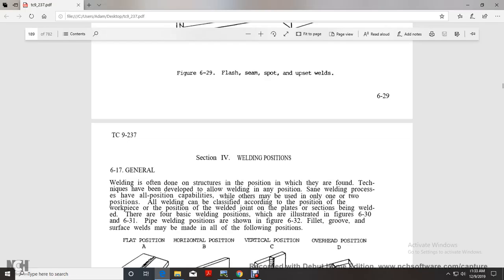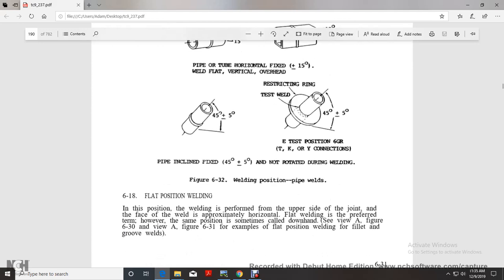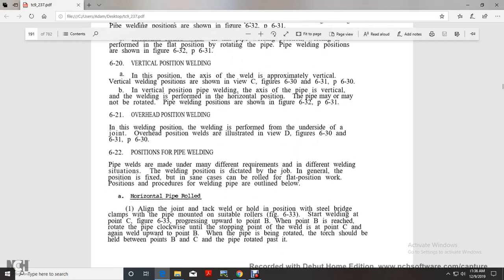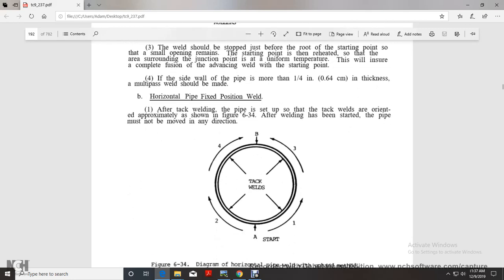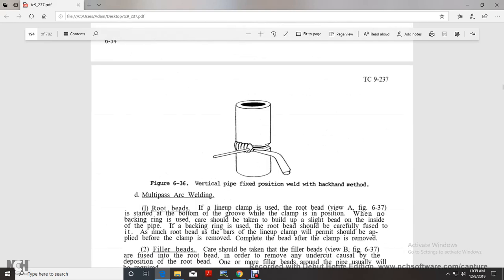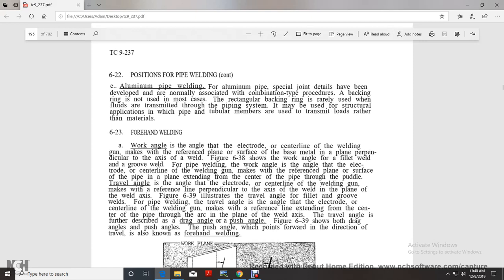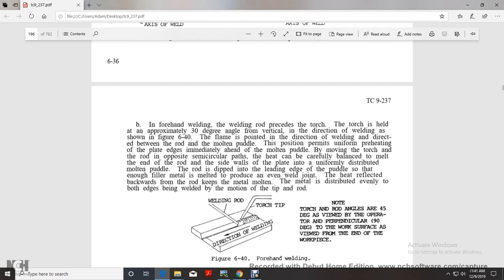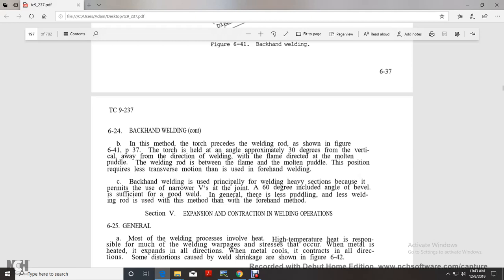TC 9 237 WELDING THEORY AND APPLICATION CHAPTER 6 4